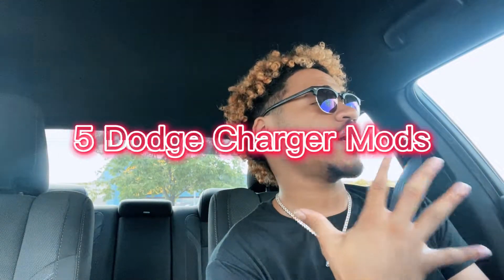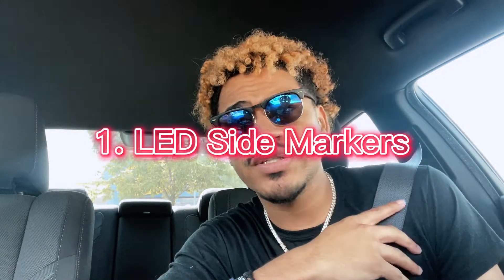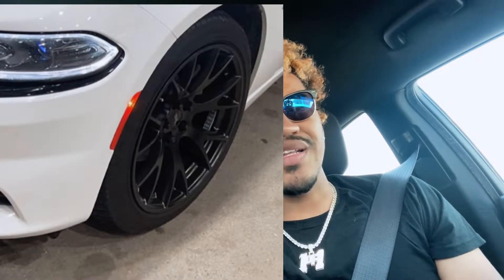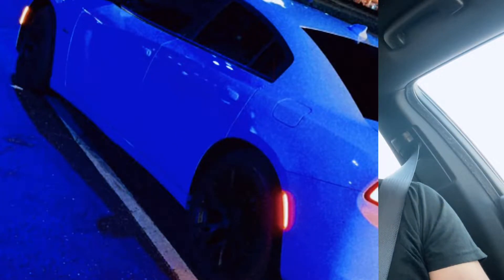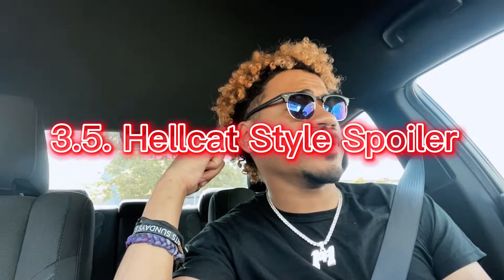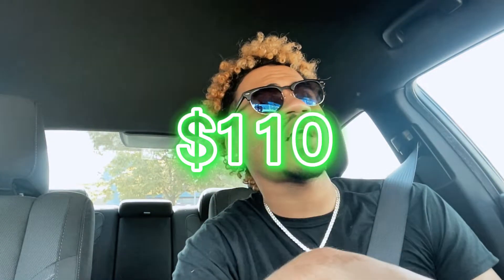5 DODGE CHARGER MODS UNDER $100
Rear Diffuser
LED Sidemarkers
Hellcat Spoiler
Rear Window Louvers